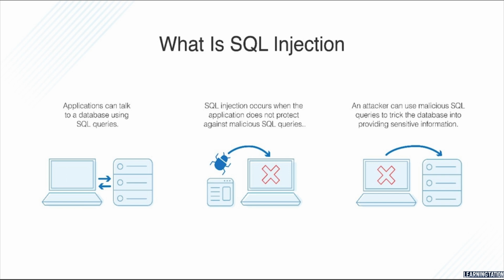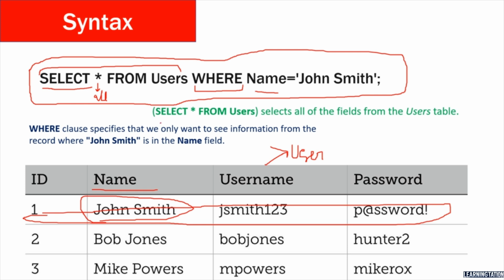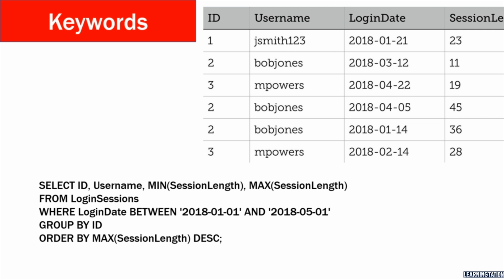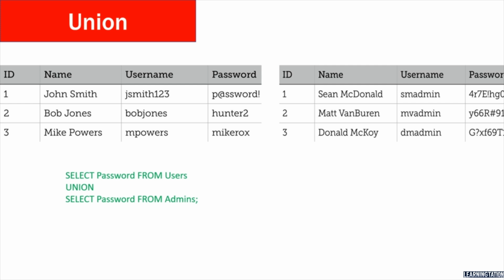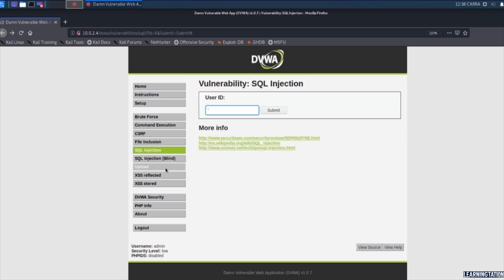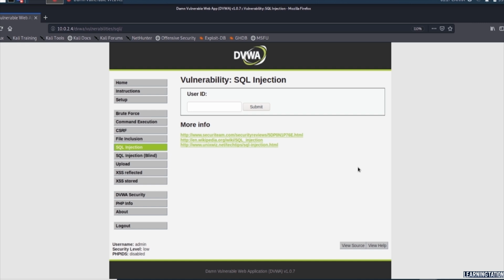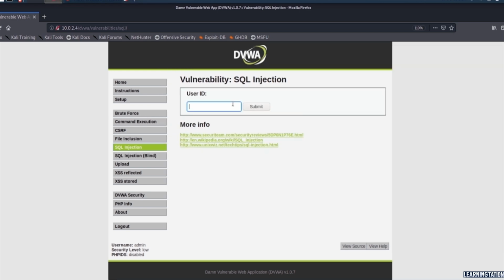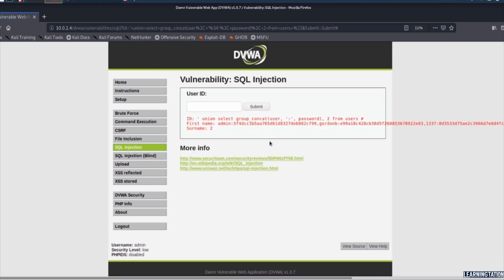SQL Injection Attack-Learn Hacking A-Z